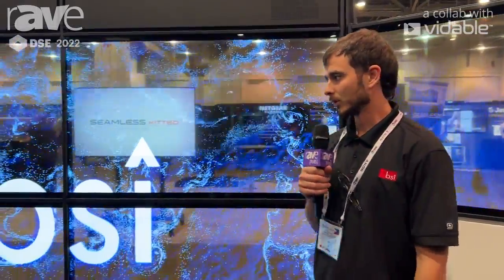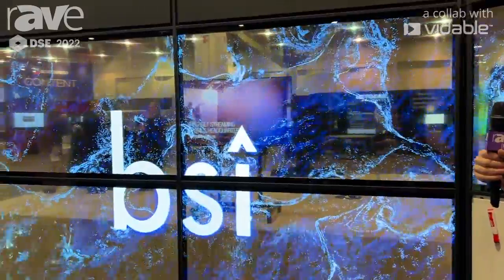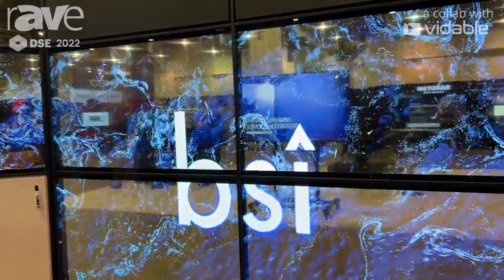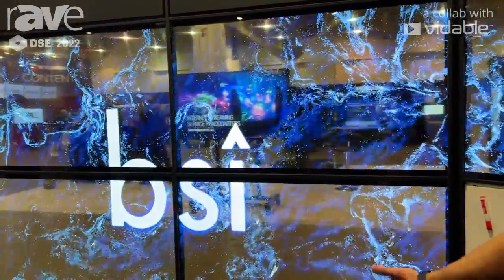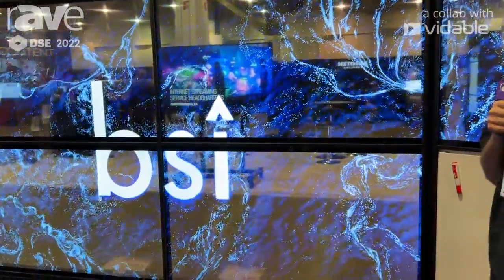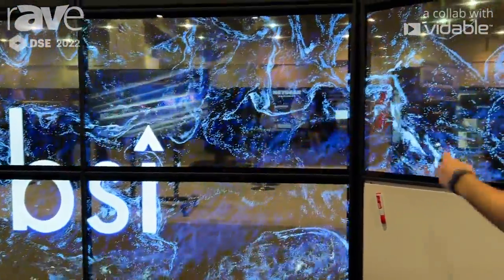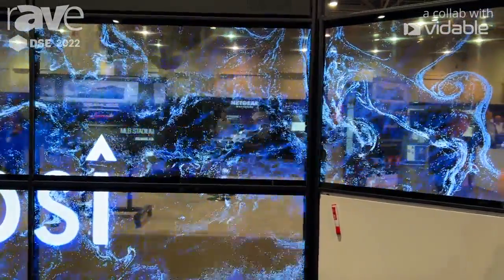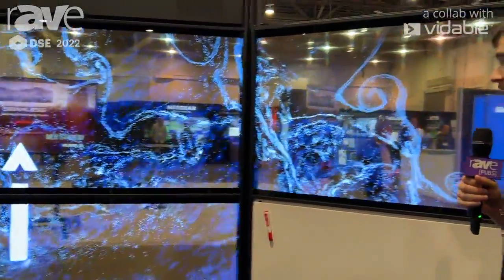DSE 2022: Bi-Search International Exhibits Configuration of LG 55-Inch Transparent OLED Displays